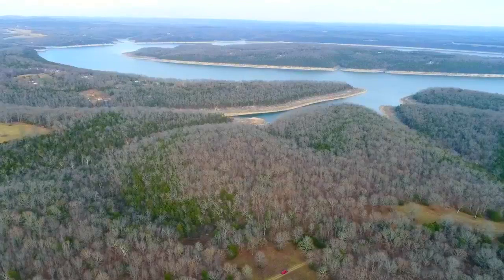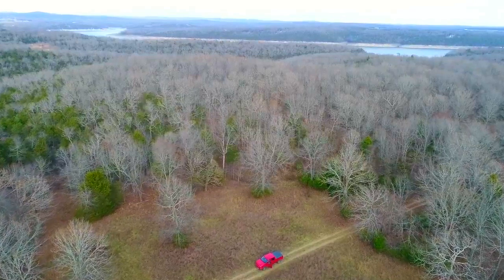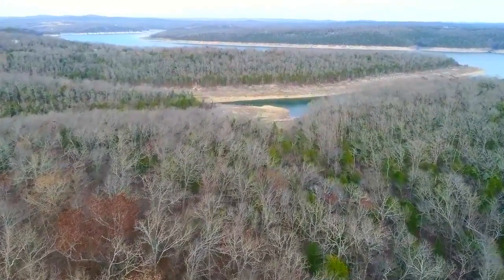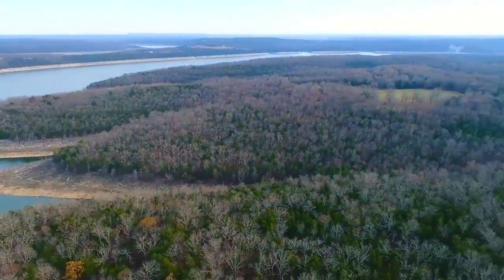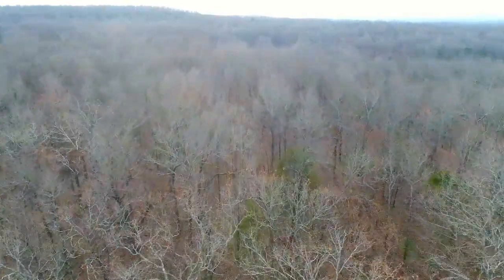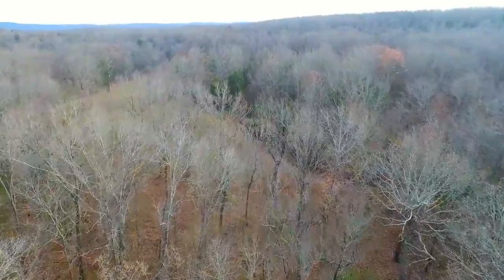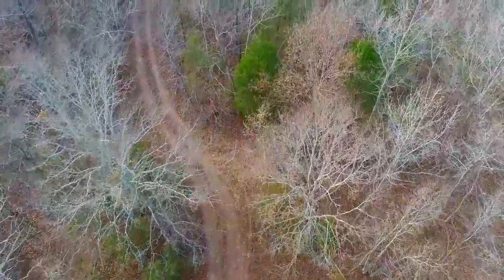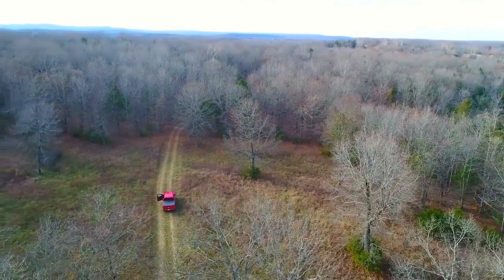Owner Financed Lake Land! $1,500 Down at Bull Shoals Lake! 60' of "Take Line" frontage! ID#TS05B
Owner Financed 5.92 acres with 60 feet of DIRECT frontage on the "Take Line" at Bull Shoals Lake in the Ozarks! Just $1,500 down to own this gorgeous wooded property with our complete Instant Owner Financing! To check availability and to see tons of additional information please click on the direct

to check availability on this private tract!